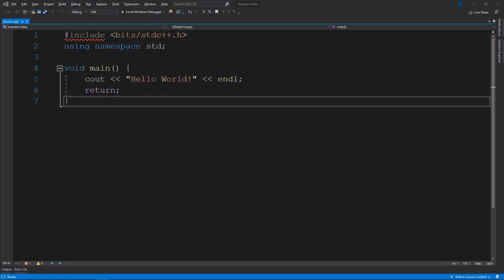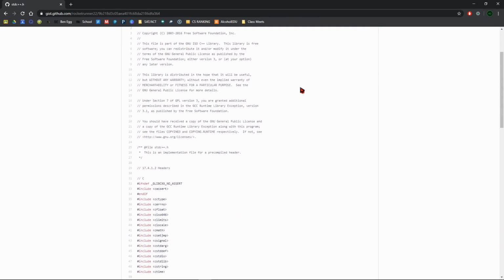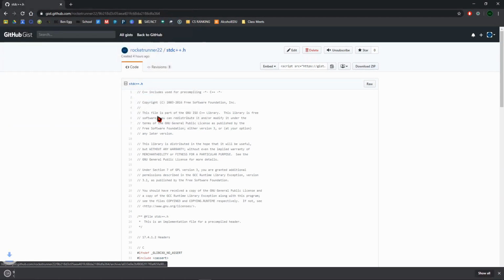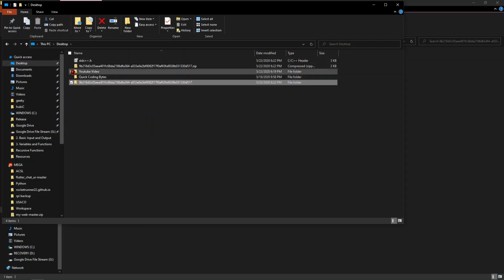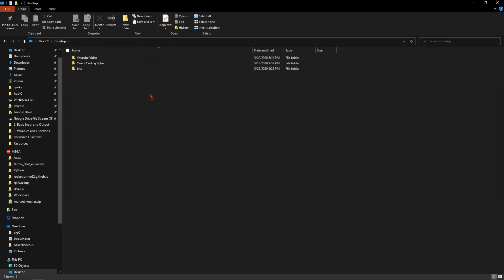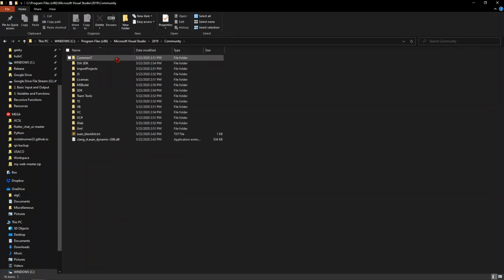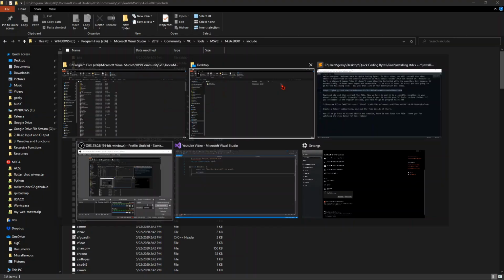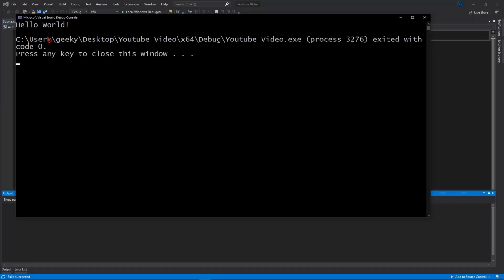Installing stdc++.h in Visual Studio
Learn how to install the bits/stdc++.h file into Visual Studio!